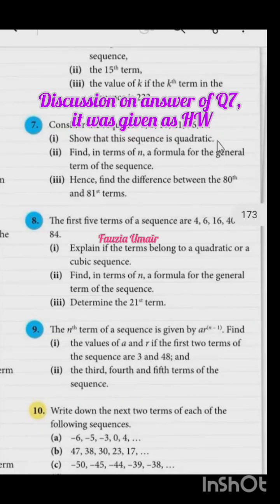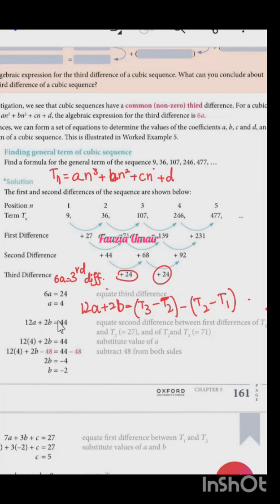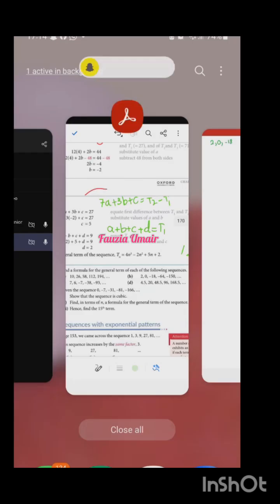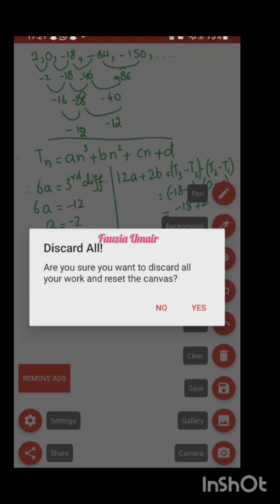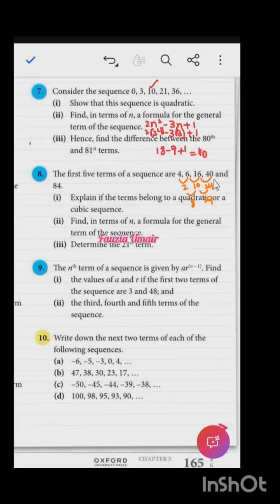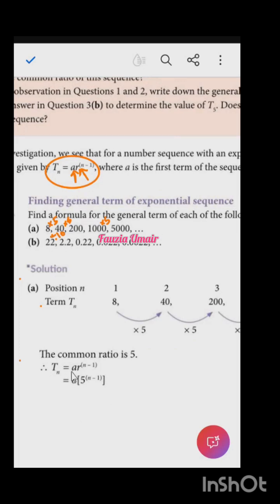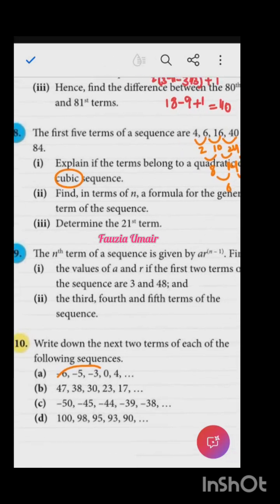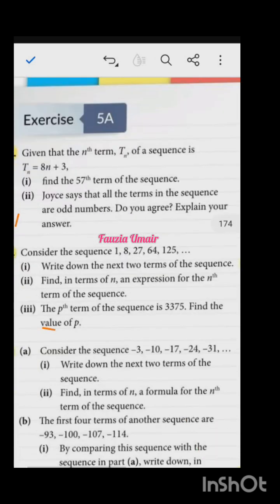"Level Up Your Math: Mastering Number Sequences"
Discover the secrets behind number sequences! In this engaging video, we break down linear, quadratic, cubic, and exponential patterns in a fun and easy-to-understand way. Perfect for junior learners ready to level up their math skills and spot patterns like a pro!NumberSequences